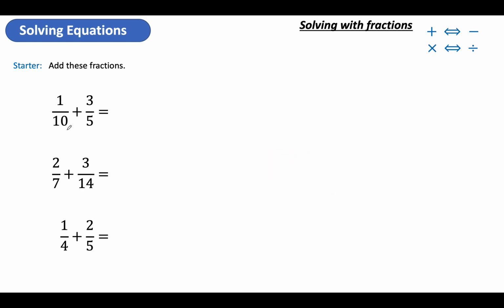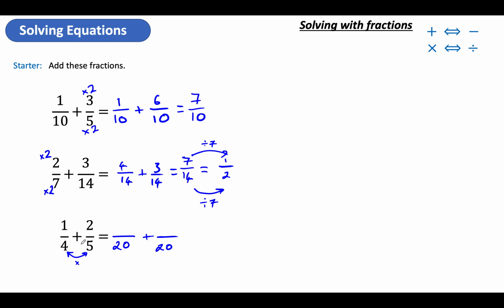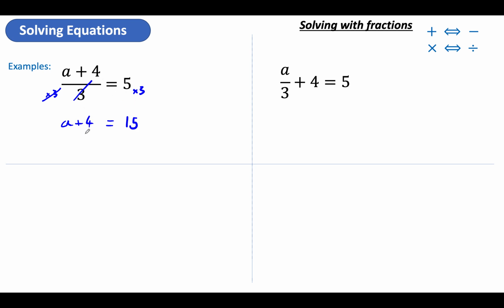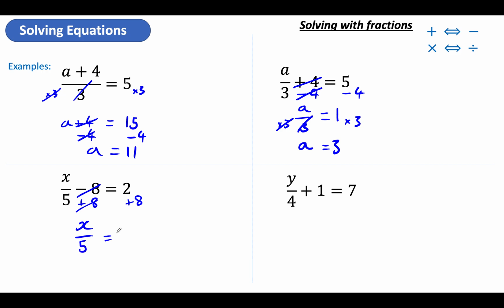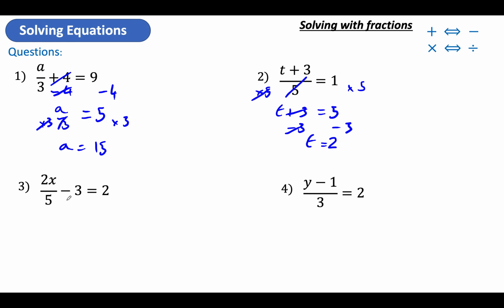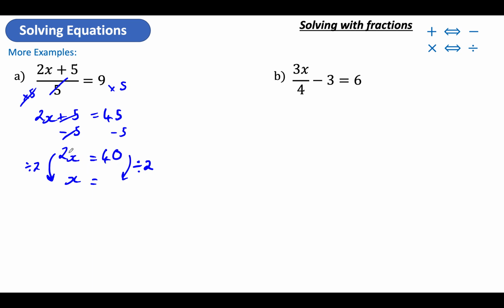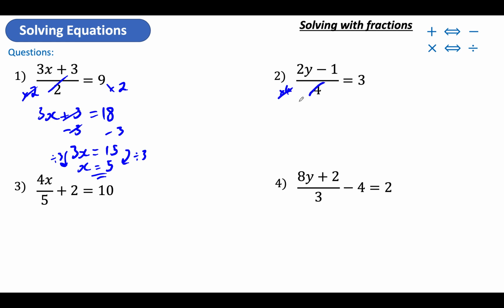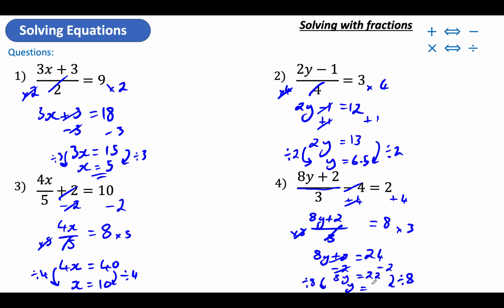Solving Equations with Fractions (part 1)